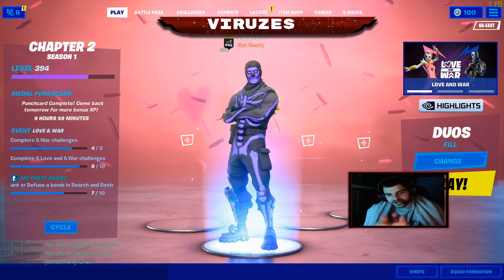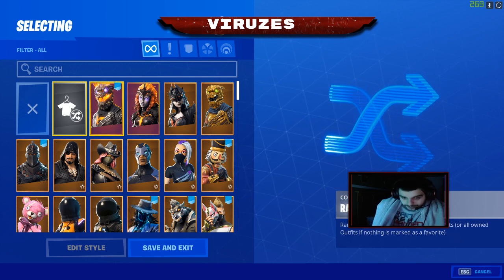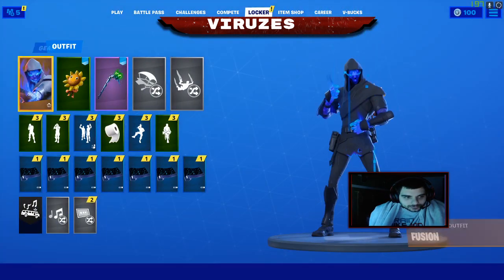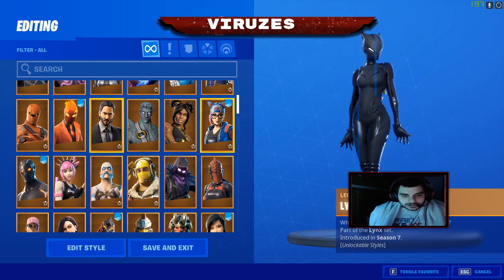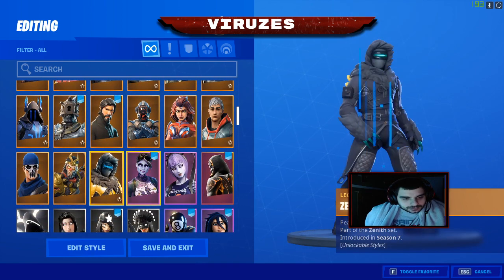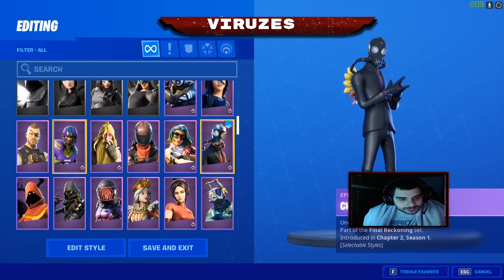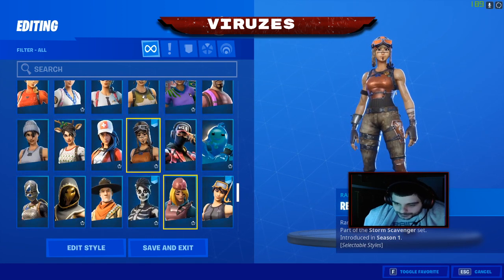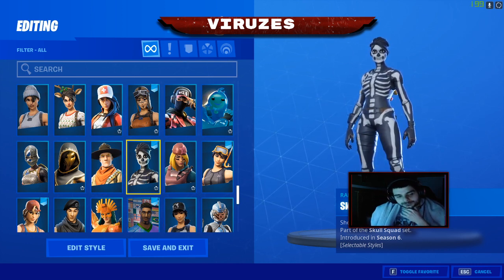Highly Requested Locker reveal! OG SKINS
Make sure your using Code: ViRuZeS in your fortnite item shop to support me and what I do as a creator! :)

Merch Coming in 2020!!

Game on!